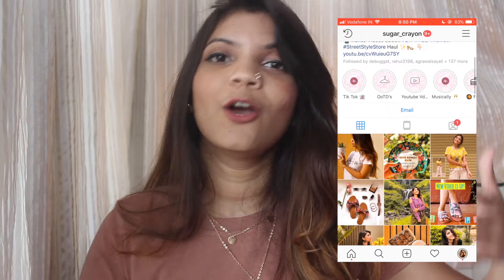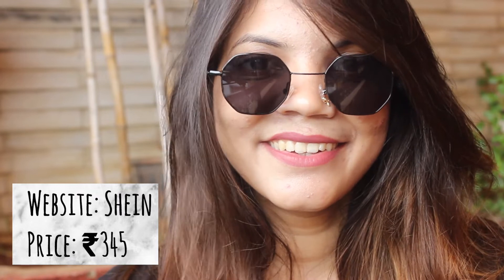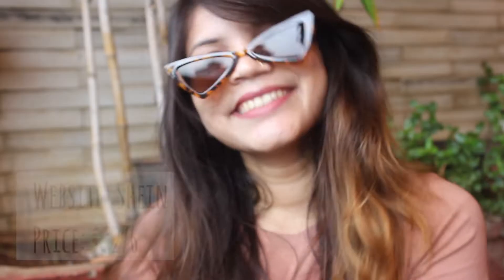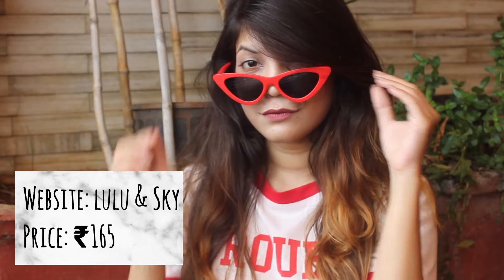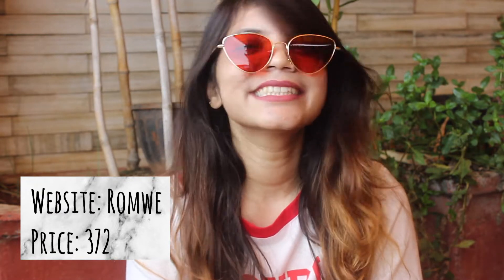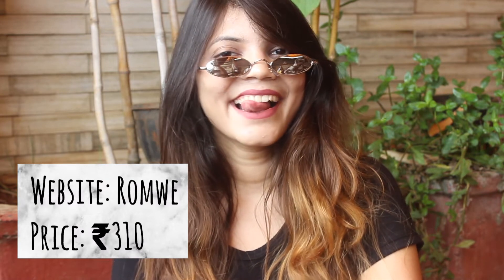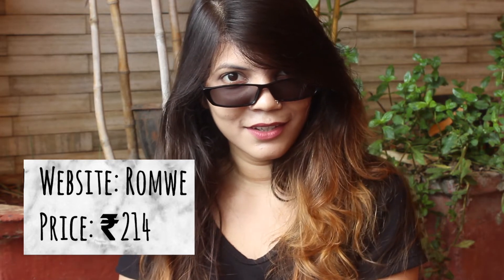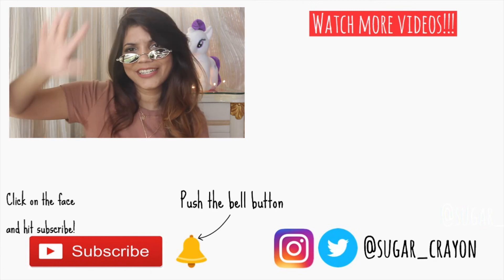HUGE AFFORDABLE AND TRENDY SUNGLASSES HAUL | SUNGLASSES TREND 2018| MUST HAVE SUNGLASSES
Hey Everyone,
The quirky sunglasses are back in fashion and since I am obsessed with sunglasses I had to get my hands on few of them. So here are few sunglasses that I purchased recently and thought of sharing what all I have got with y’all. Hope you guys enjoy it!